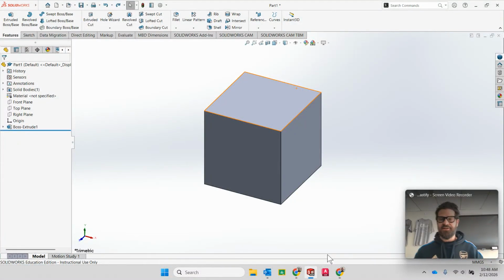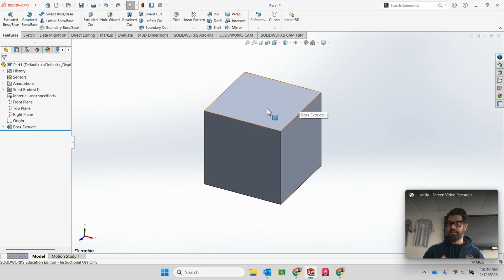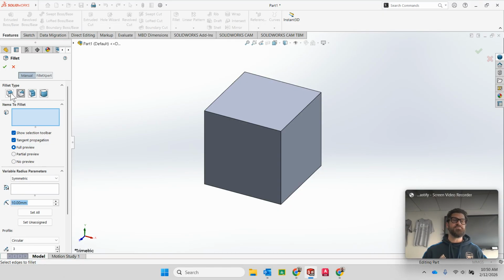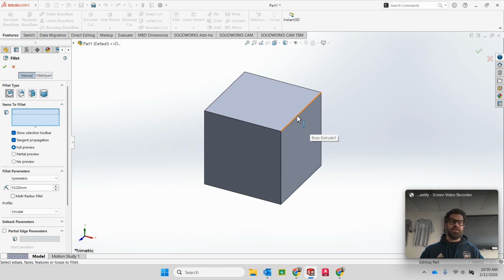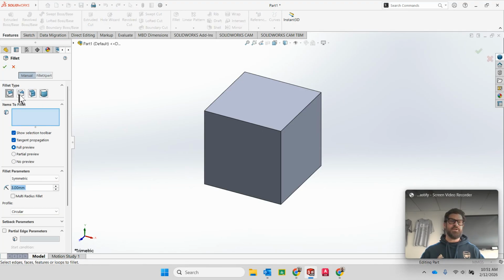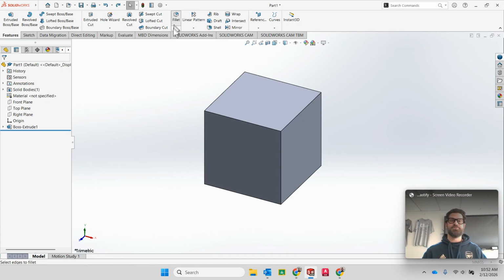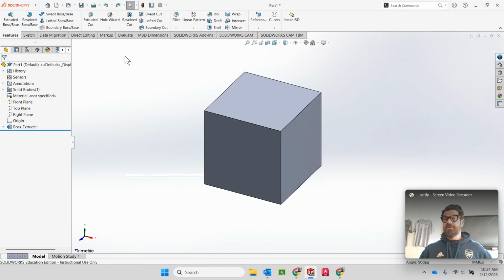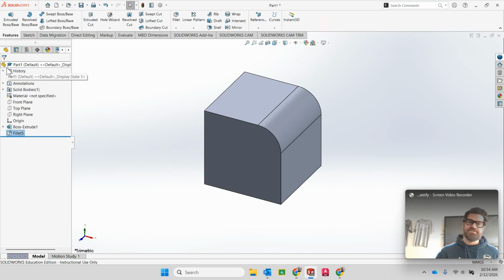Create 3D Fillets